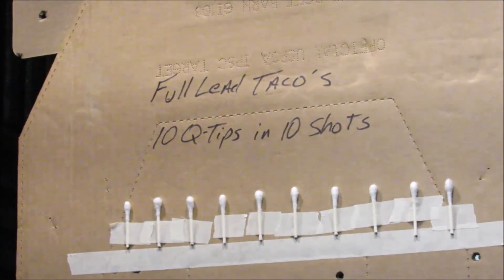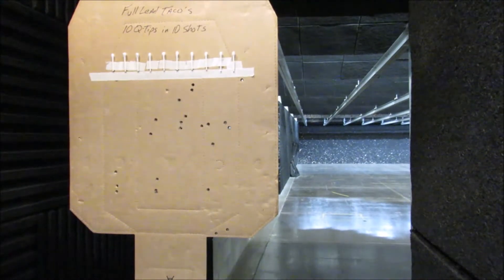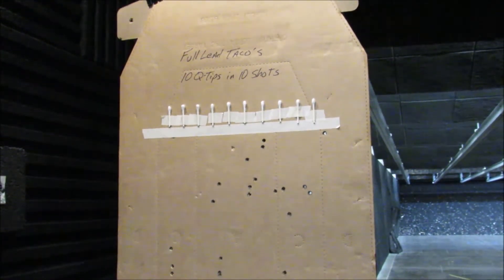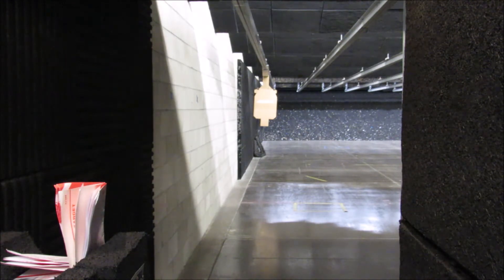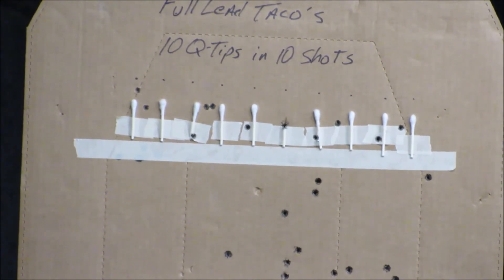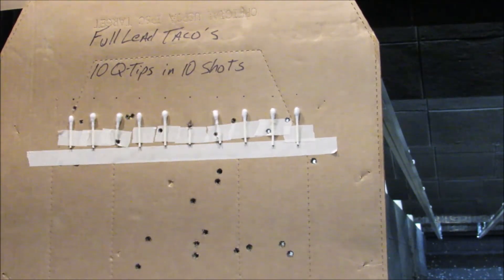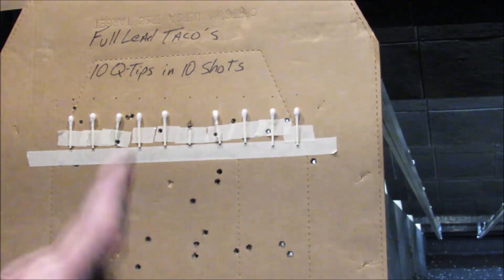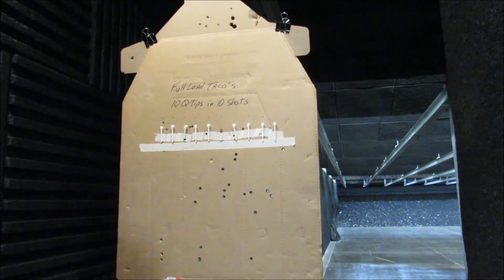10 Q TIPS IN 10 SHOTS....FULL LEAD TACOS GIVEAWAY CHALLENGE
This was really fun to do !